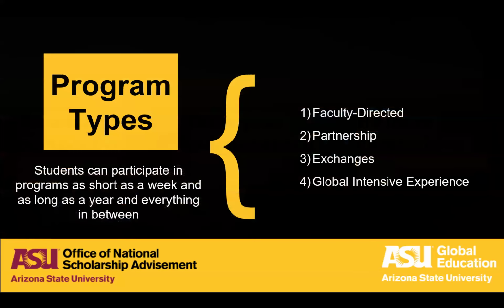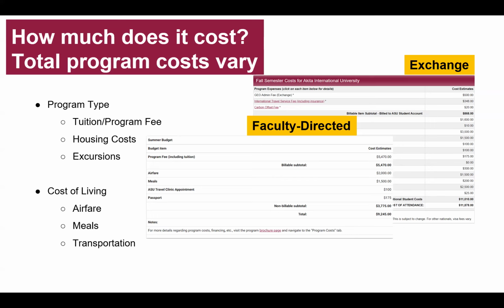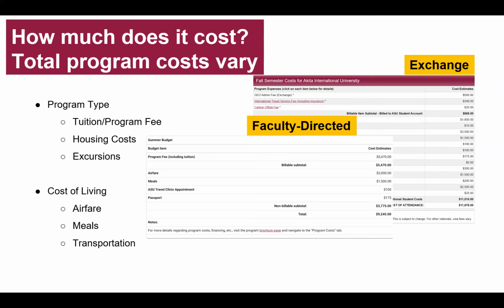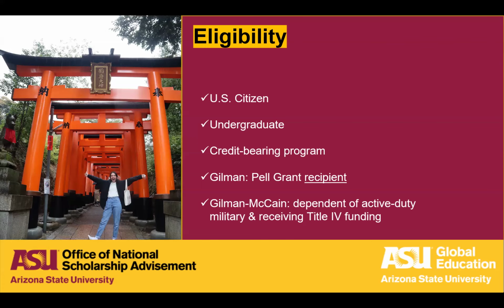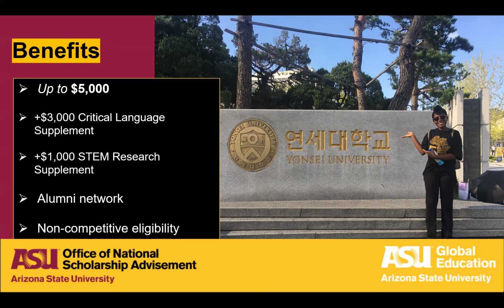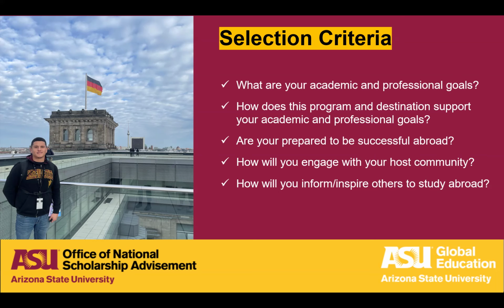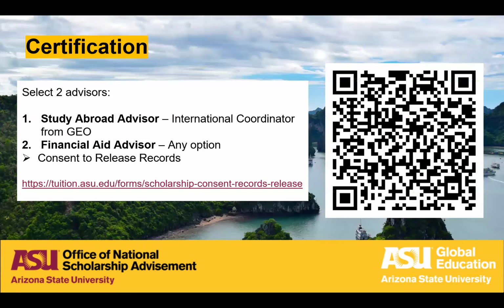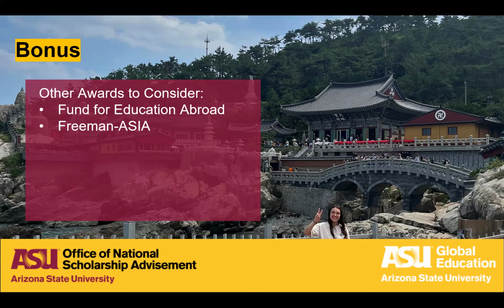Gilman Info Session - ONSA 2025 Spring